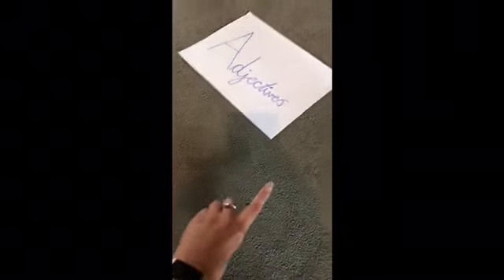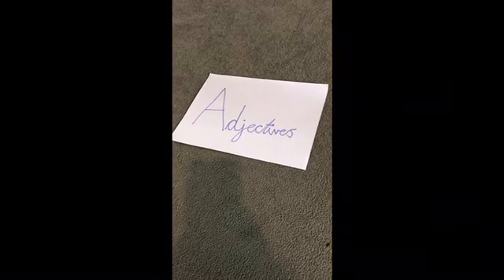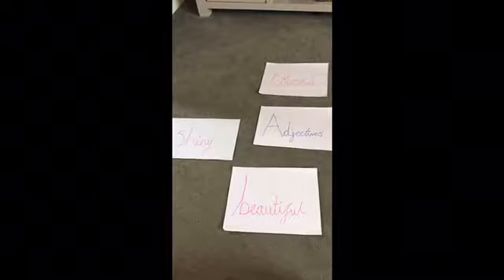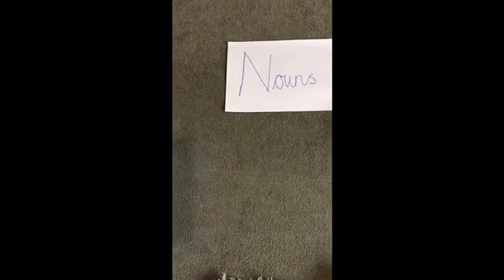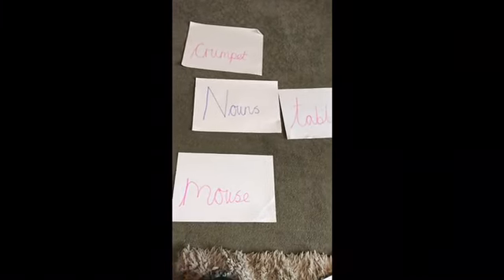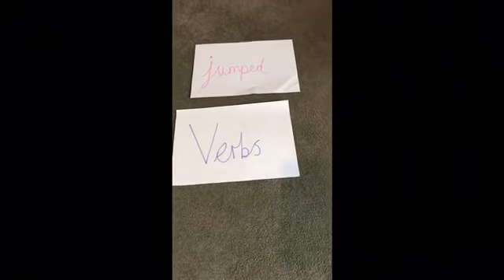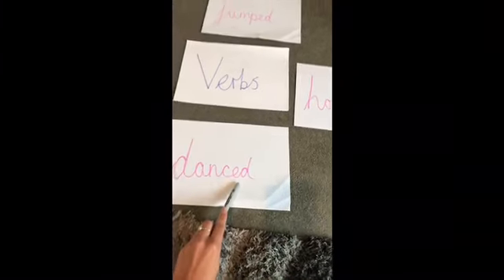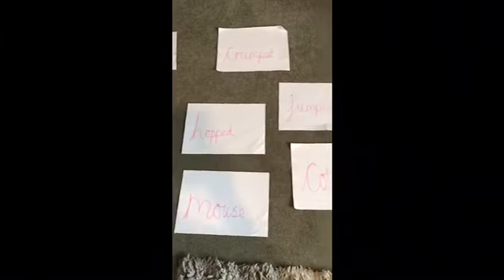Spag Spalt Game! 😃🌟